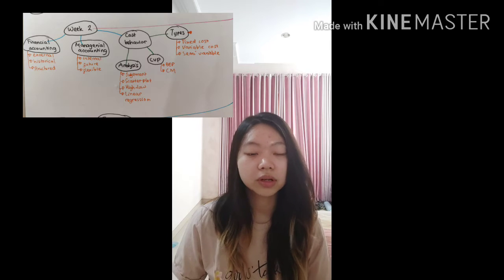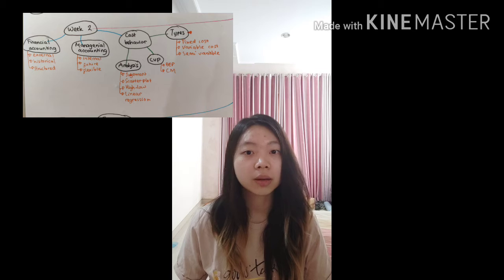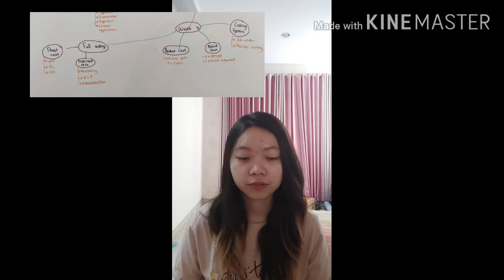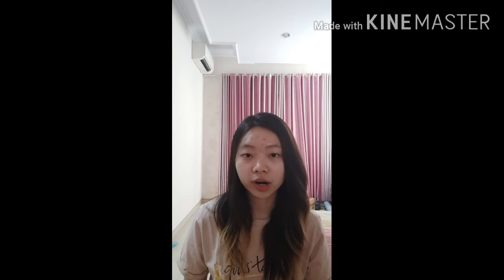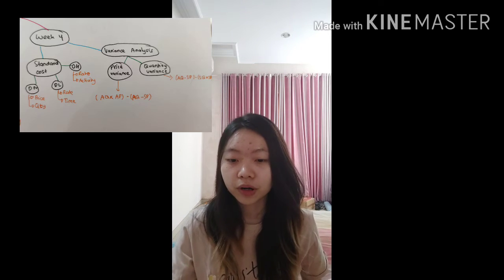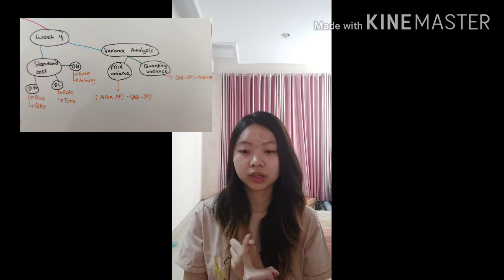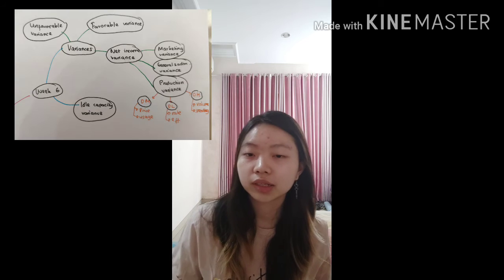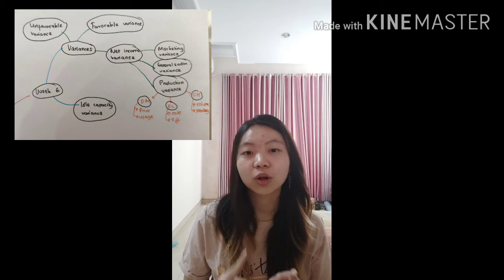Review Managerial Accounting Week 1-6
Holy Rhema Soegiantoro (19111012)